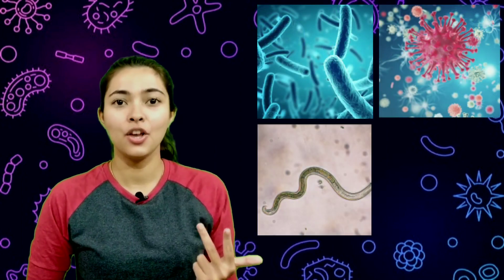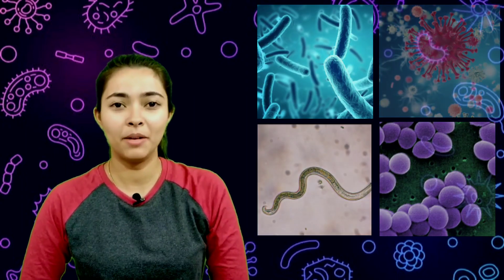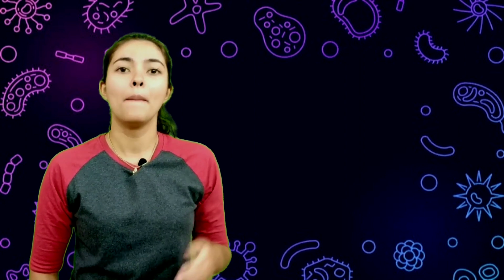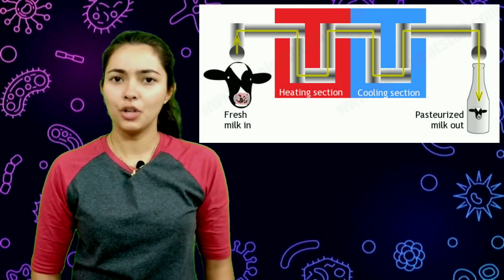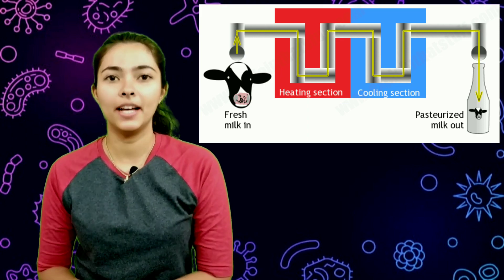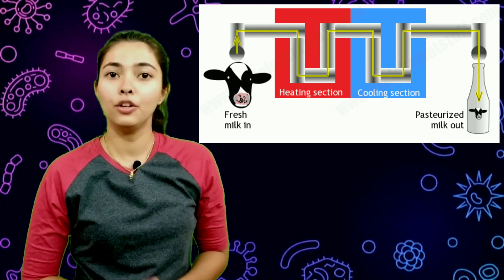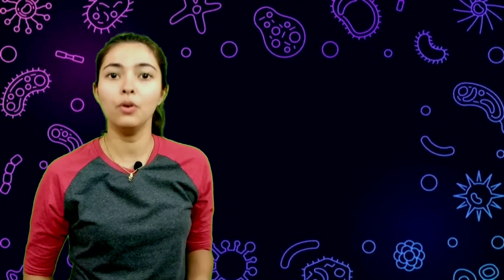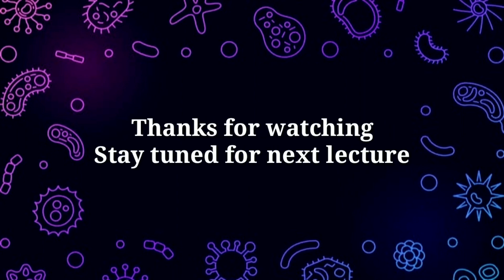Introduction to Microbiology | Class 10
In this video we have discussed about microbiology
It's uses
Types of microbiology
Industrial uses
Dairy production
My accessories
Regards -Science Madness